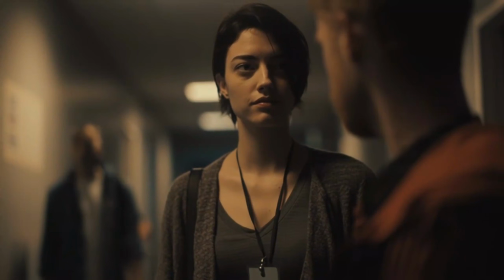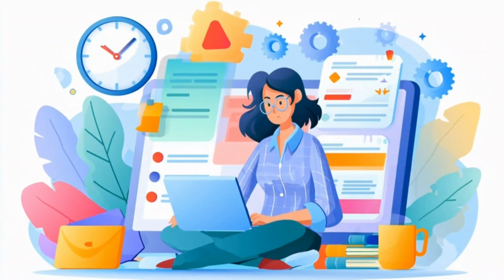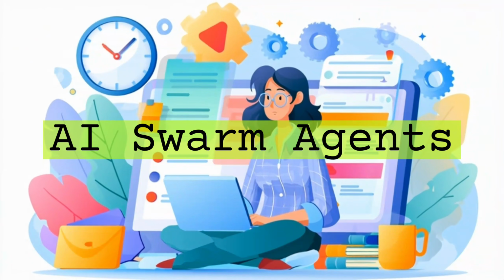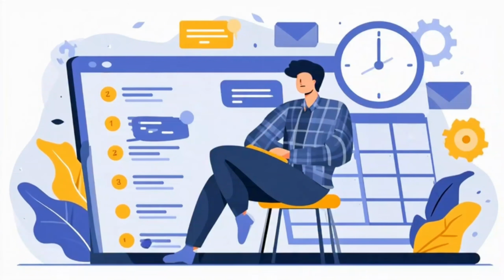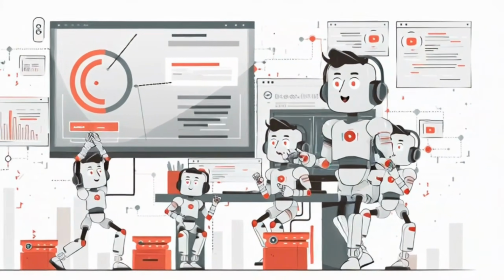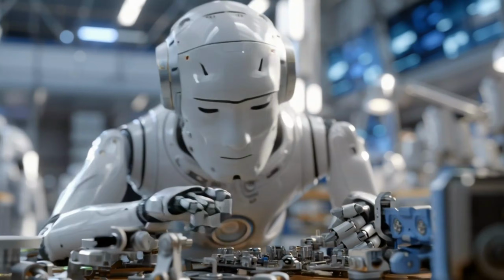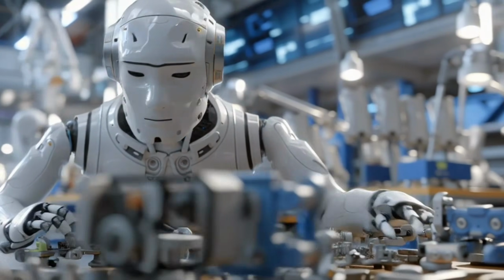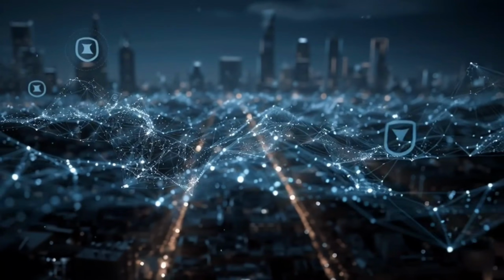Every FREE & UNLIMITED AI Video Tool in ONE Place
Turn your photos into realistic cinematic videos using these 10 FREE AI Image to Video tools.

In this video, I tested multiple Image to Video AI tools and shared the best options for YouTube videos, Shorts, Reels, and content creation.

What you’ll see in this video:
• Best free Image to Video AI tools
• Realistic and cinematic video generation
• Fast and easy AI workflows
• High-quality AI animation
• Beginner-friendly tools

Which AI tool gave the best result?